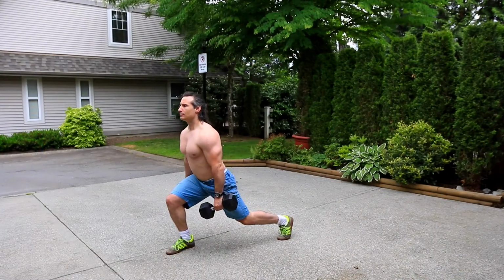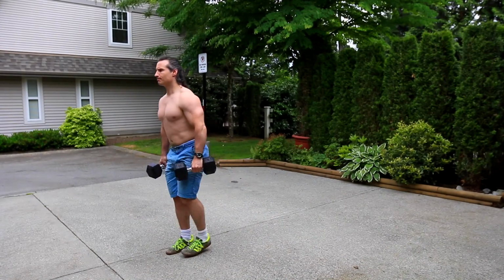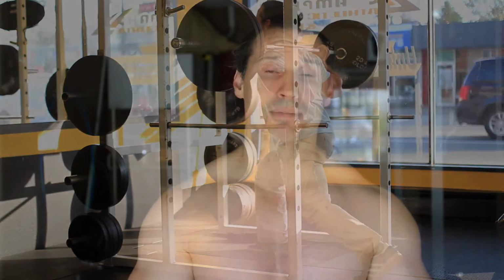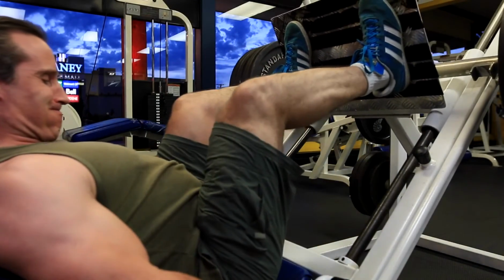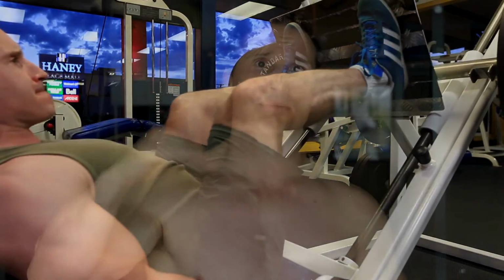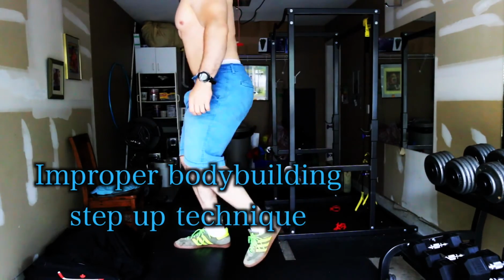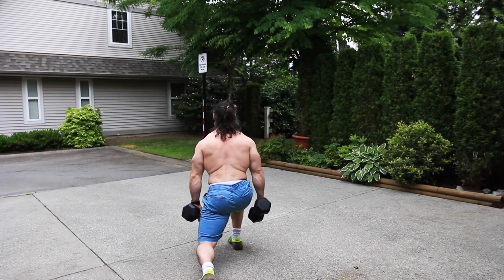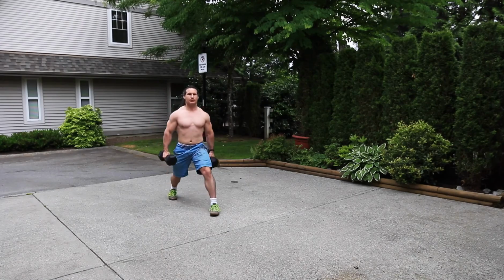How to Build Big Legs if You Have an Injured or Sore Back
How to Build Big Legs if You Have an Injured or Sore Back. How to Train Legs if You Have a Bad Back? Can you get big legs if you have a bad back? The short answer is, "yes". I've found that there are many ways to work around a back problem, and of course, you must take into account your particular situation and how extreme the injury is, or isn't. In my experience, if you can still do lunges and leg presses, then you can still build huge legs without squatting and exasperating a back condition. In time perhaps you can go back to squatting when your injury heals, but performing one leg movements is a great way to keep some of the stress off of the spine and keeping a massive amount of tension on the major muscles and stabilizer muscles of the legs.